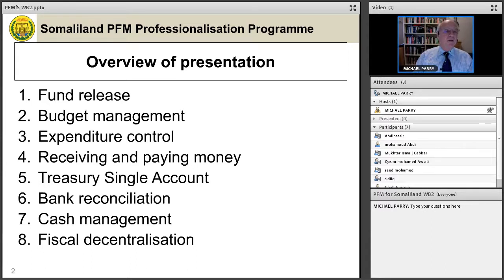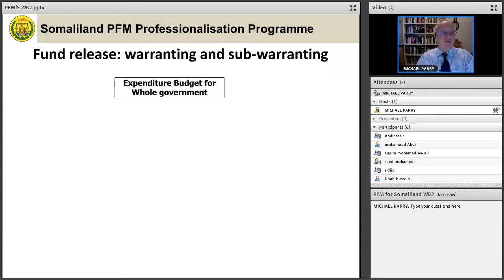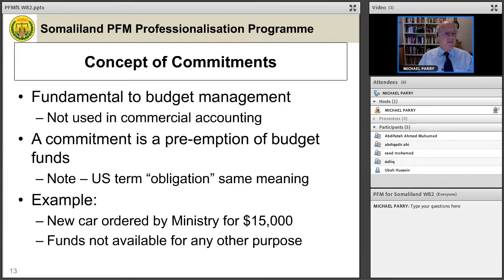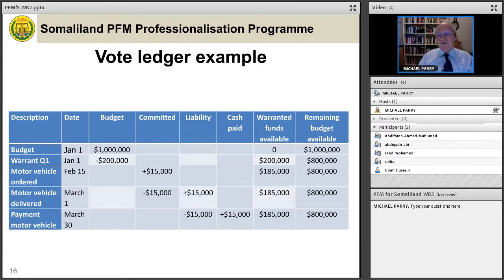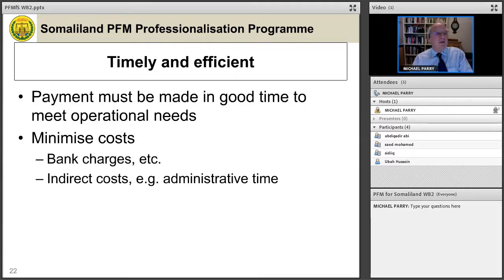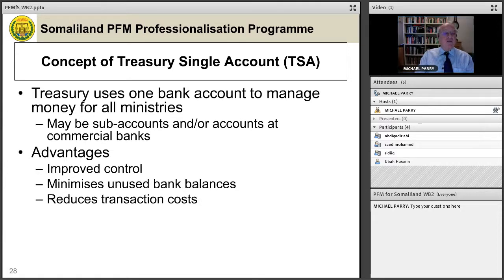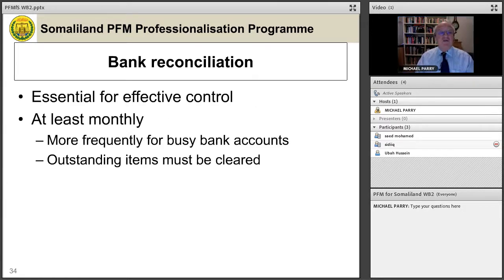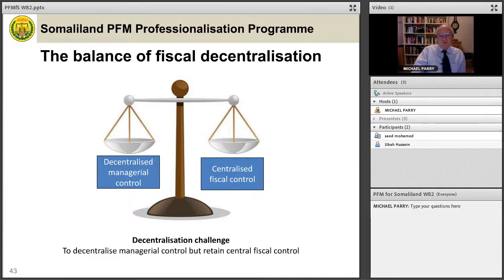Somaliland PFM for Somaliland WB2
Webinar 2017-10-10 on PFM for Somaliland Workbook 2 Budget Execution